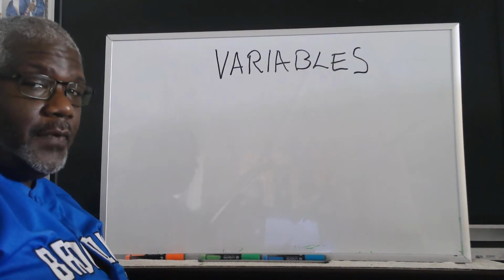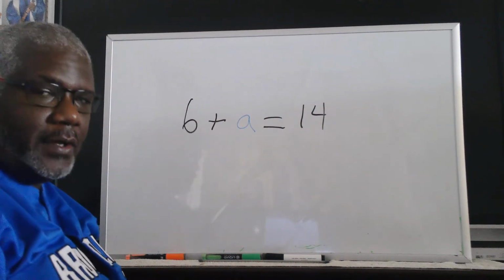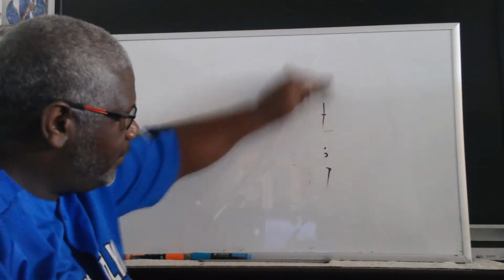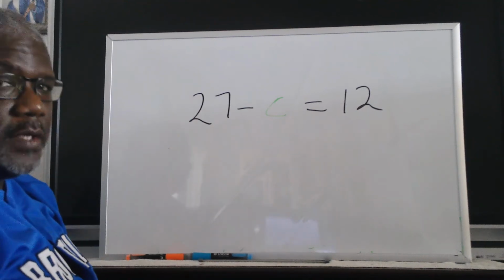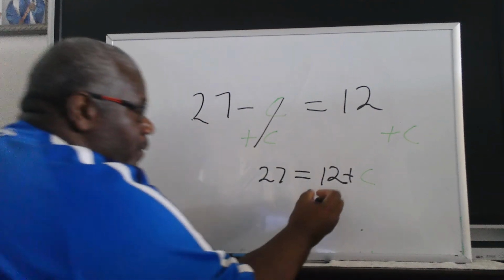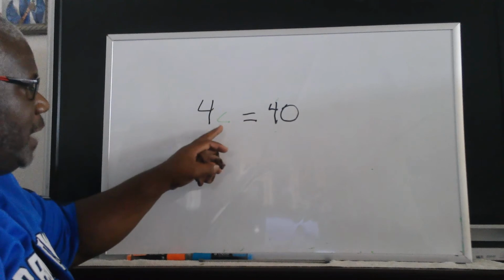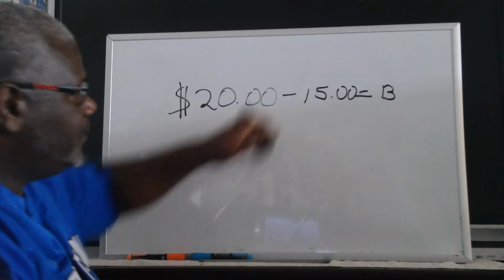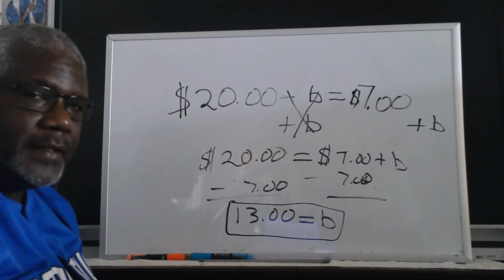Video 2: Variables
Describes variables and how they work.